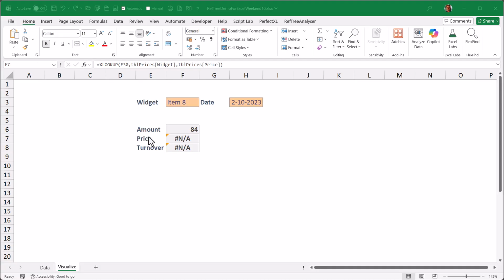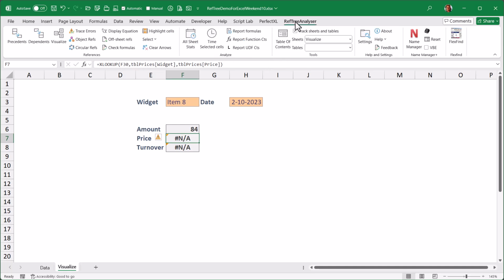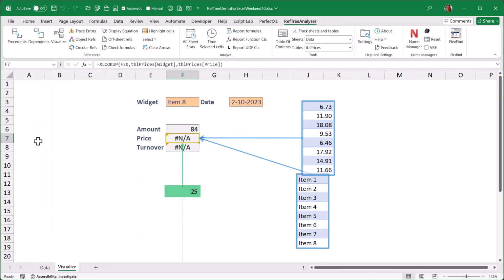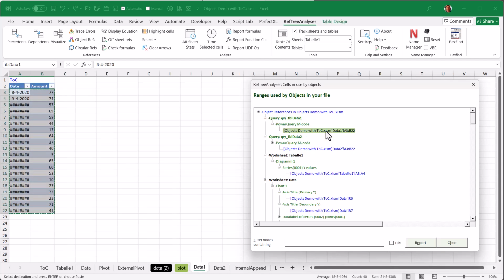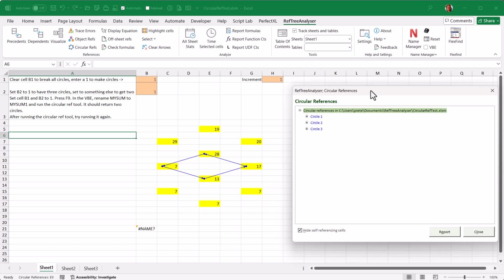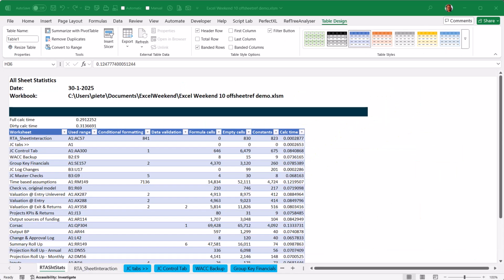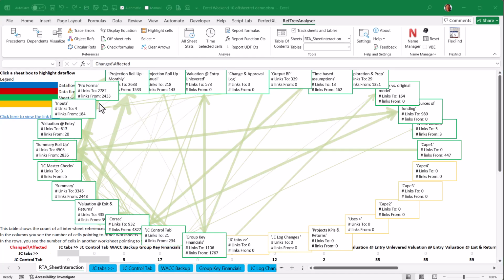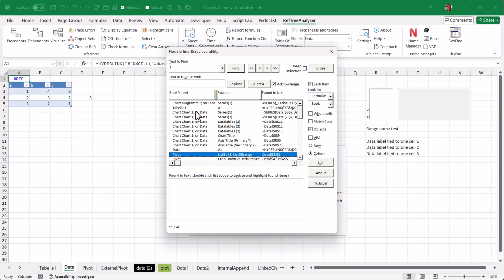Tracing precedents and dependents using RefTreeAnalyser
While Excel offers us some tools to trace precedents and dependents, these tools have their limitations. Long-standing Excel MVP Jan Karel Pieterse will demonstrate how his RefTreeAnalyser Excel add-in makes this tracing process a lot simpler.

[eventID:25007]